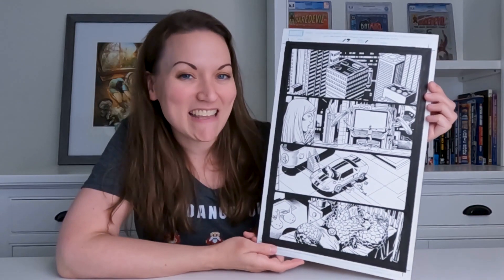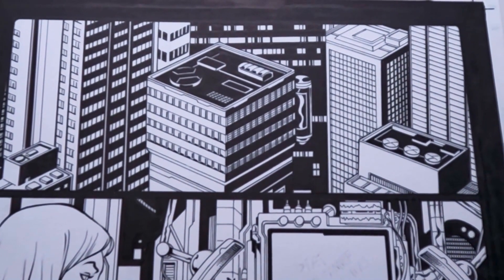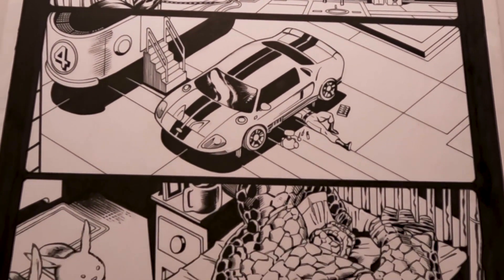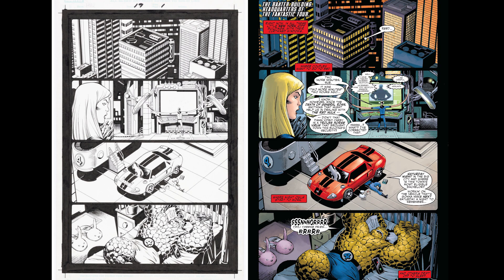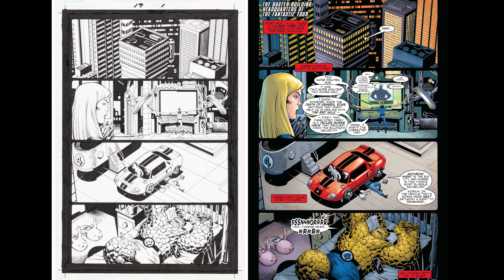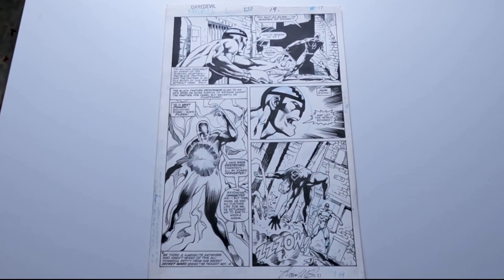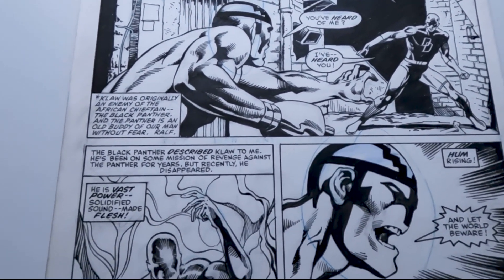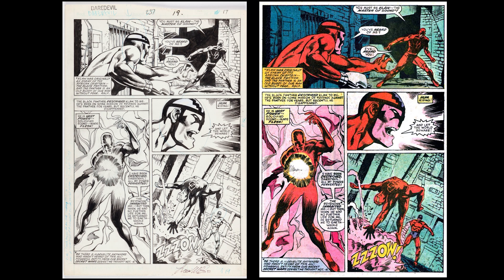HUGE Original Comic Art Unboxing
Comics and Original Art Unboxing | Episode 5.  In this episode, I unbox something special. Watch the video to find out what it is (you guessed right, Rubén)!

Stay until the end of the video to see my outtakes (but don’t skip to the end)!

Music from PremiumBeat.com
Unboxing music: Cream Soda Day by Dope Cat
Panel by panel music: Digital Transformation by Crescent Music